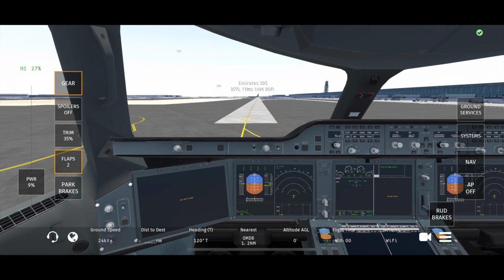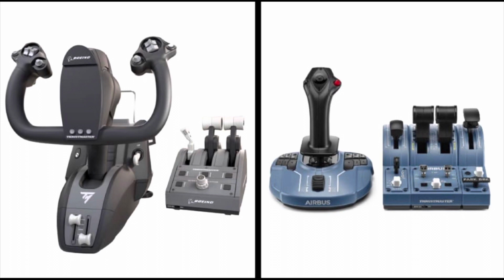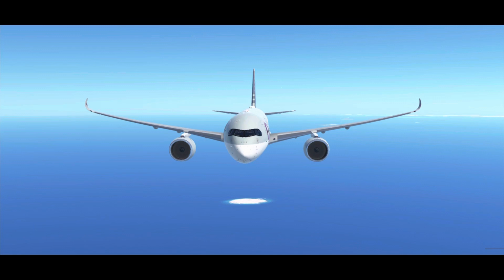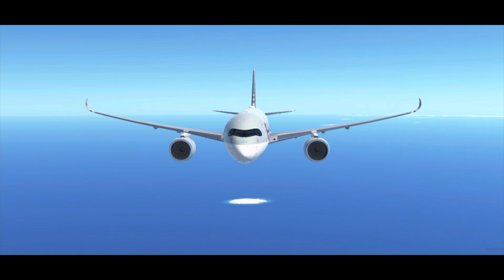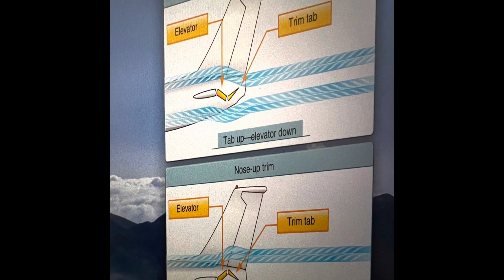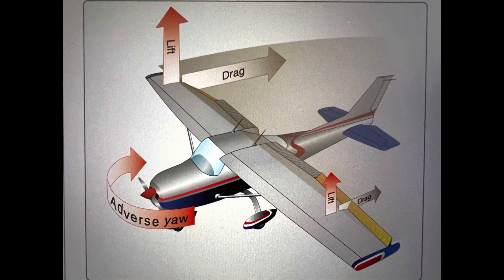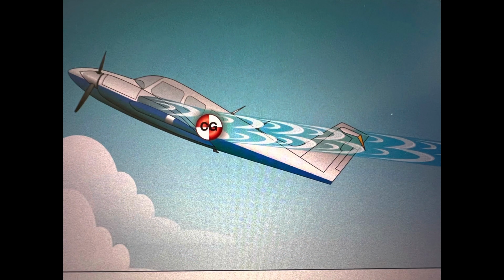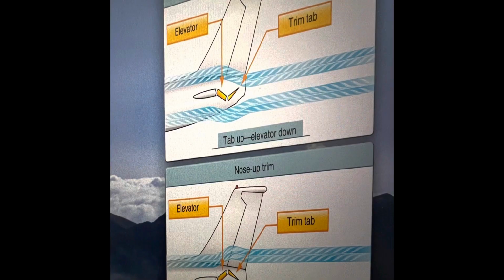Flight controls : FAA